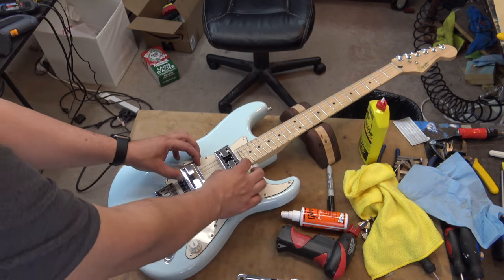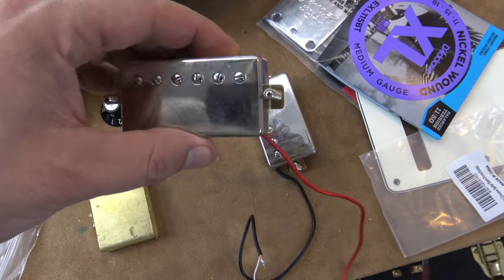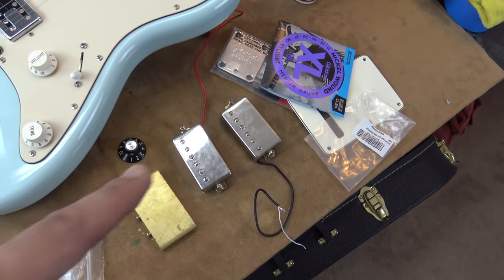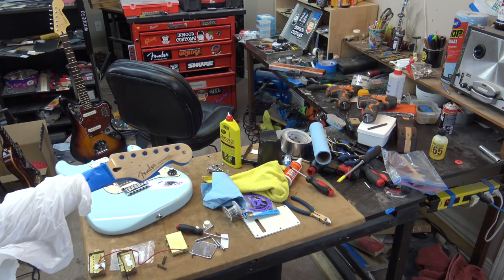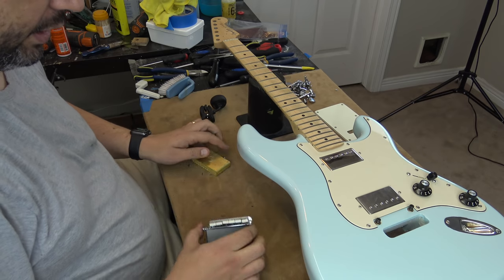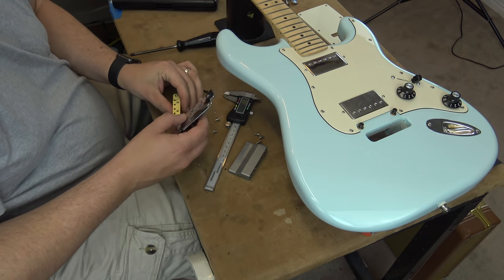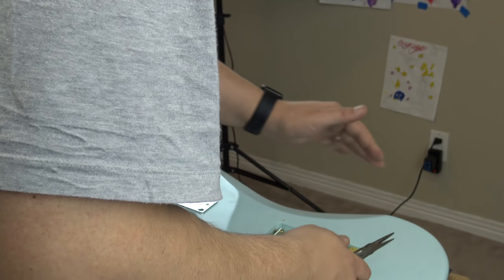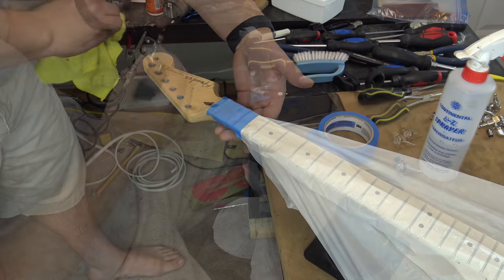Blue Sky Turns Into A Fender Blacktop Stratocaster!!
In this video, the Squier Standard Strat that I modified with PRS pickups ages ago, gets retransformed into a Blacktop Fender with pickups from a Blacktop Telecaster. I also do some cosmetic updates;-)